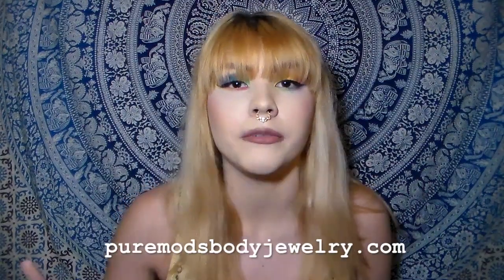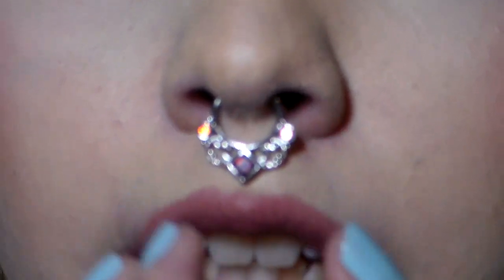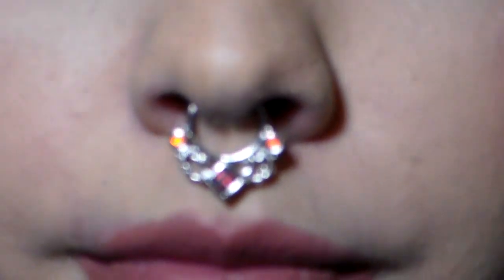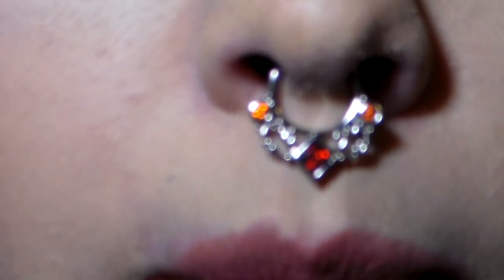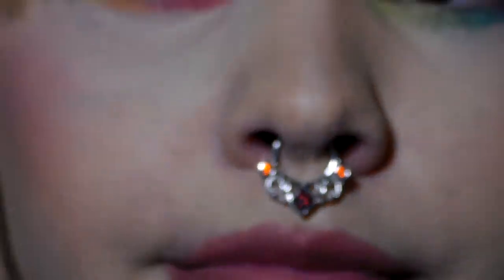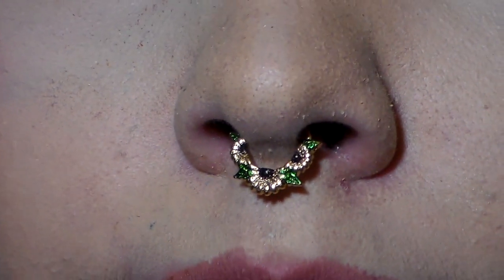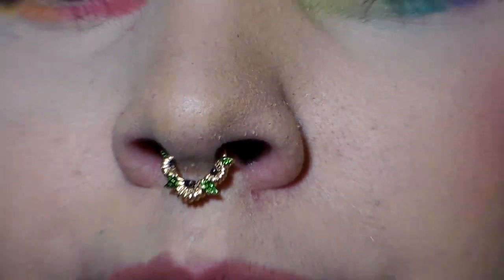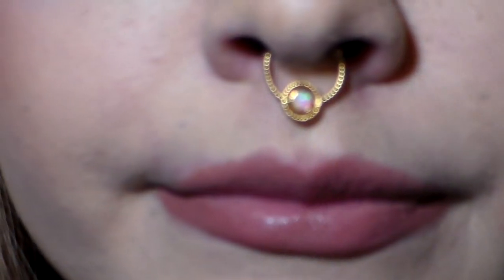Septum BodyMod Review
A review for BodyMods Piercing Company